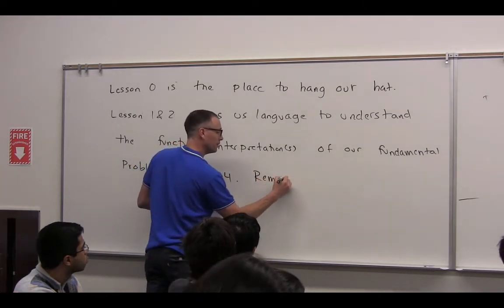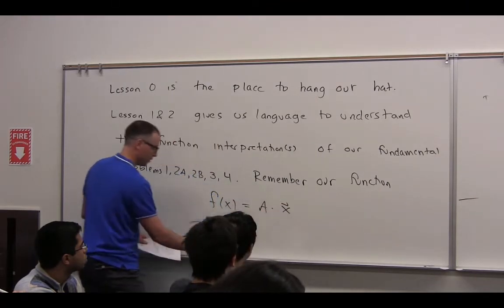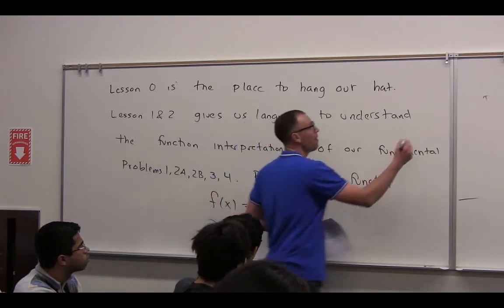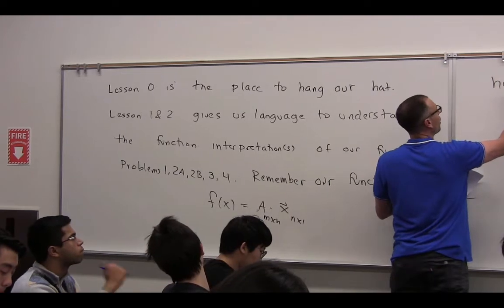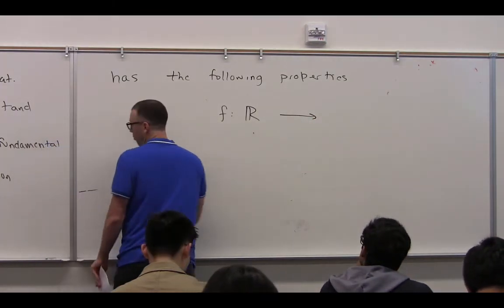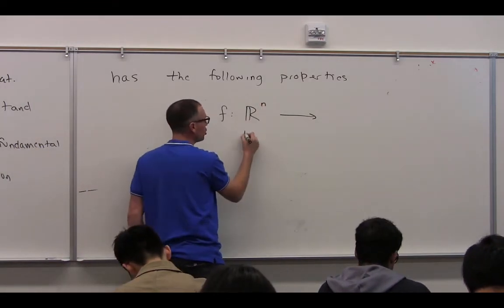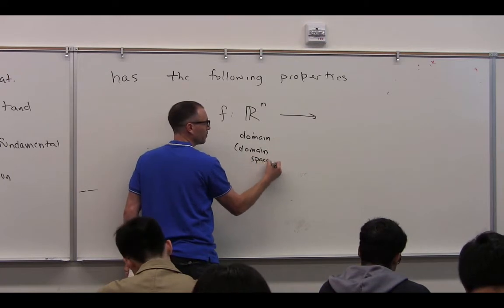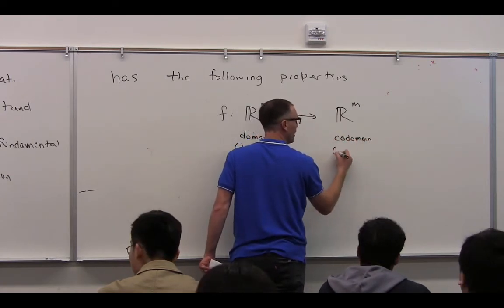Linear Algebra, Lesson 1, Video 1: Introduction to Set Theory